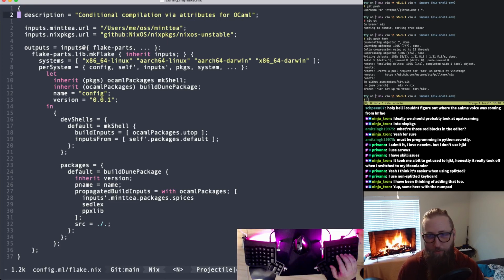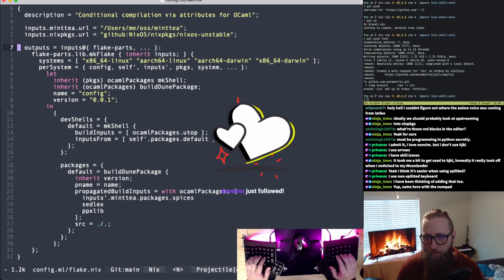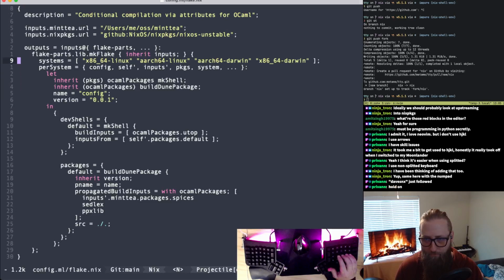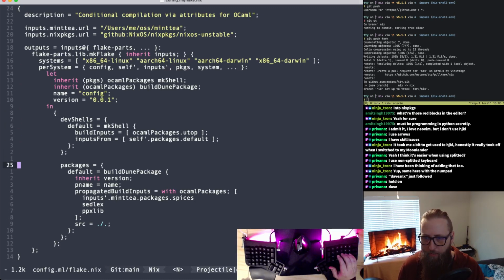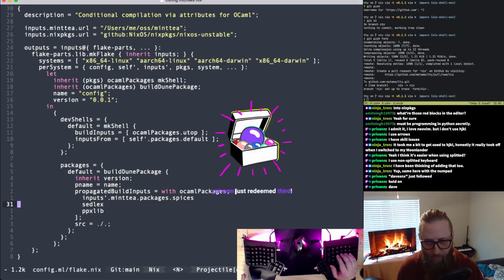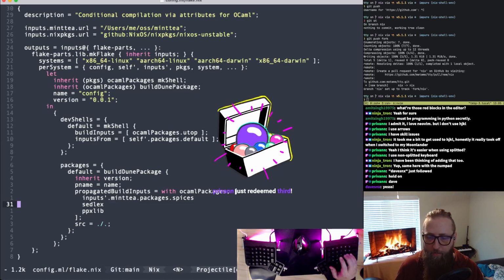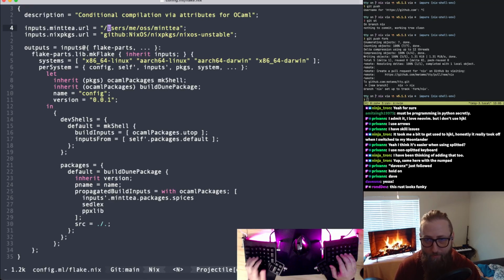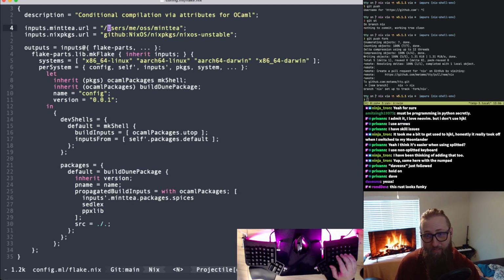A basic nix flake ❄️ for OCaml 🐫 using flake-parts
I've been building a bunch of these lately and wanted to share a quick walkthrough of how I build a derivation using nix flakes and flake-parts for a dune project.

(next time I'll try to remember to pause alerts LUL)